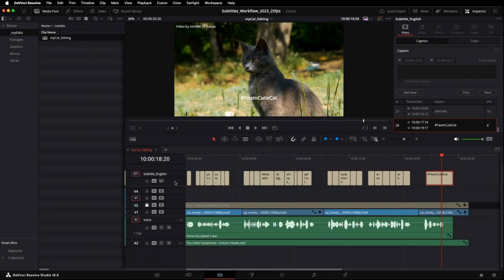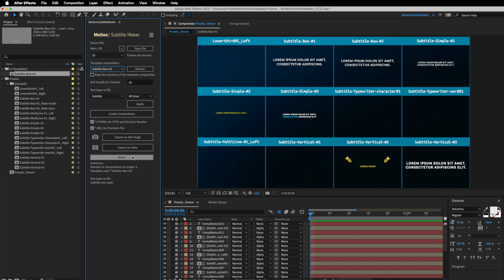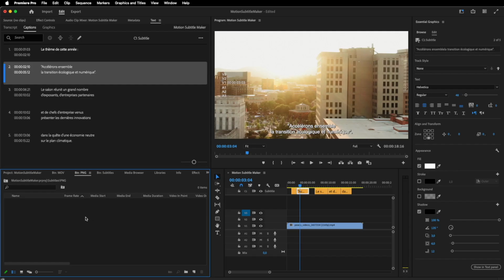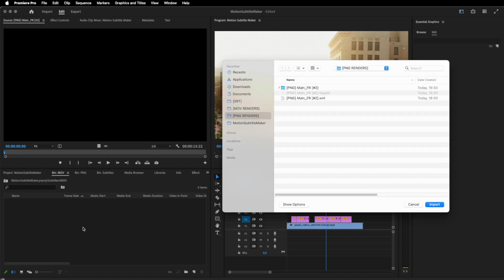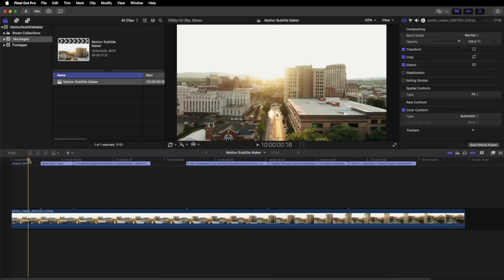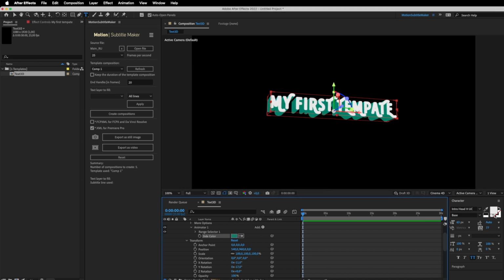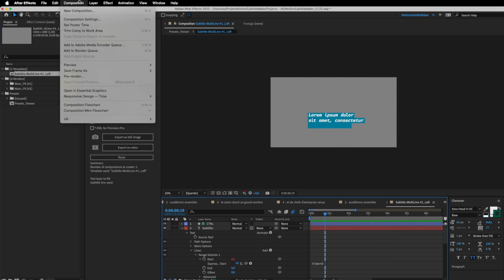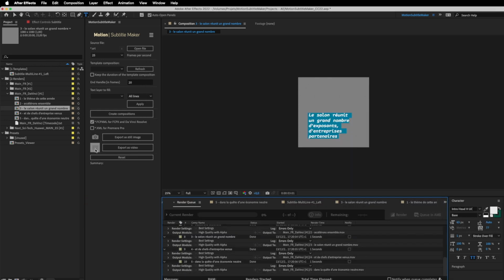MotionSubtitleMaker - Overview - Version 1.6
New with version 1.6

1. Create still image subtitles in PNG format for fast and reliable export
2. Ability to re-export compositions with their xml files, without having to recreate them from the srt.
3. Bug fix - problem with % and & characters in file paths

If you're a content creator, a videographer, or a filmmaker, you know how well-crafted subtitles can enhance accessibility and your audience's experience. In this video, I will guide you through the process of creating animated subtitles using Motion Subtitle Maker.

We will break down each step so that even beginners can follow along.

Whether you're new to After Effects or simply looking to improve your subtitling skills, this video is tailored for you.

00:00. Introduction
00:59. Motion Subtitle Maker overview ( and Premiere Pro workflow)
06:52. Create Template from scratch (and Final Cut Pro Workflow)
09:41. Modify size of an existing template (and Da Vinci Resolve Workflow)
11:27. Export only one still image or one video file